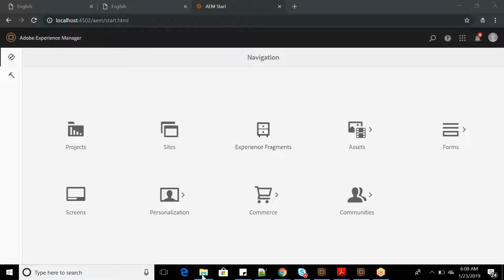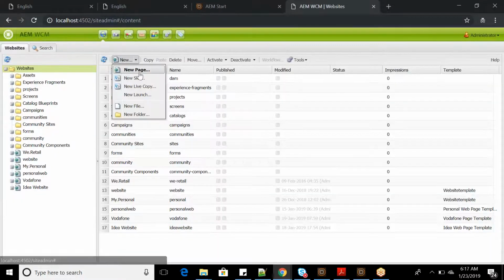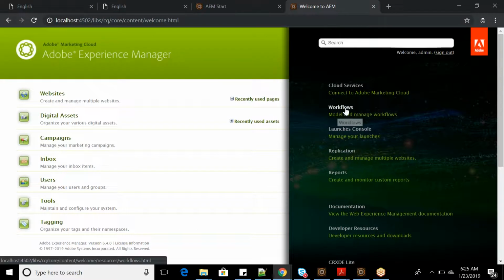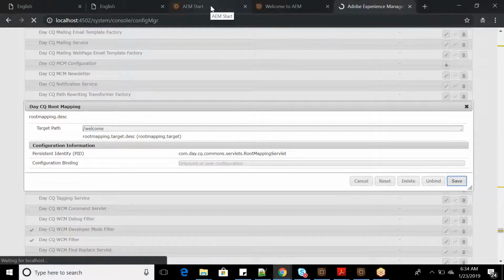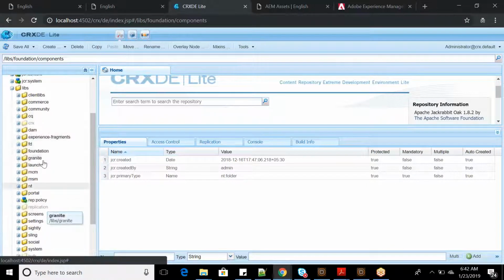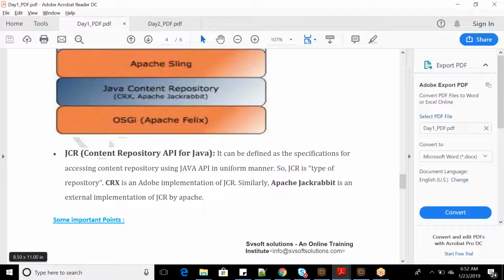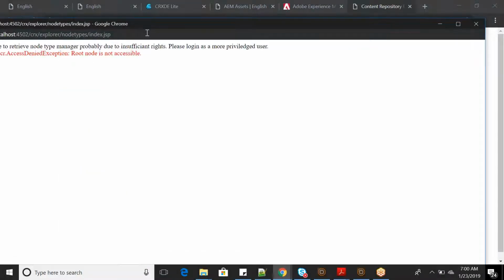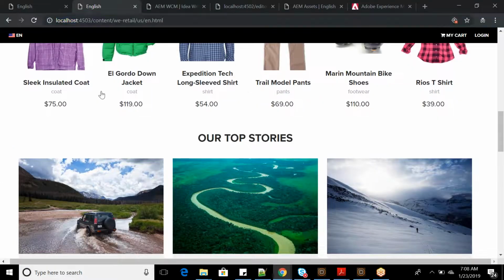AEM DAY 1 SESSION